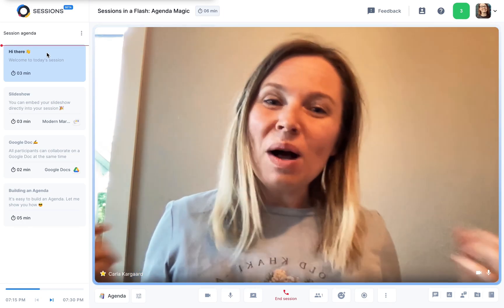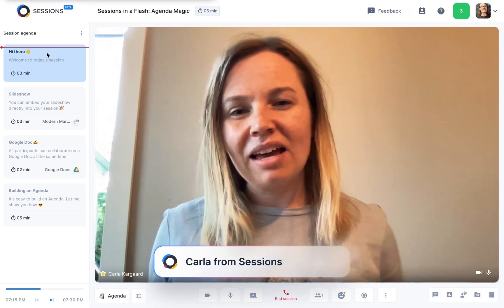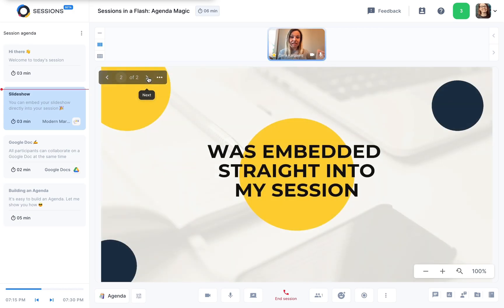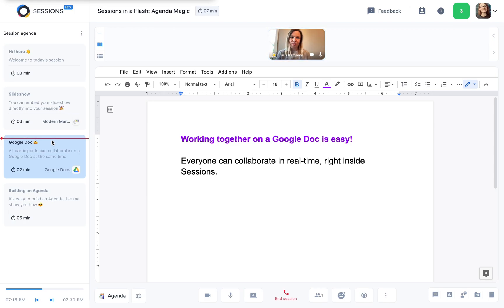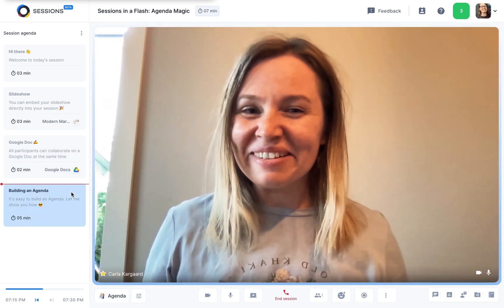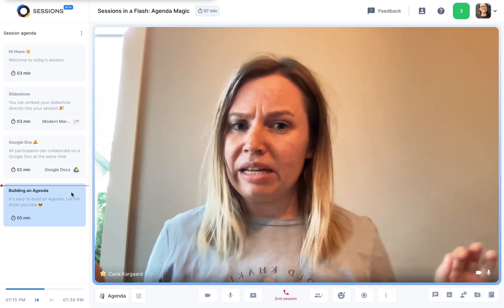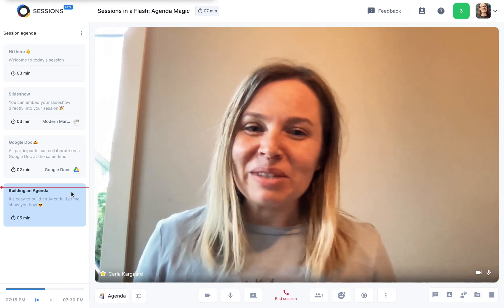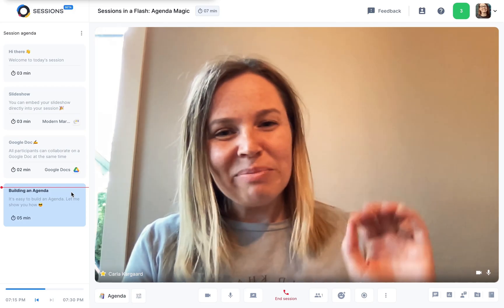Sessions in a Flash: Agenda Magic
In this episode of Sessions in a Flash, Carla shows you how to make the most of the interactive agenda, a game-changer for all your online and hybrid sessions. Try it out yourself, for free

Sessions makes the most of your time. It turns pointless meetings into engaging, efficient & neatly organized sessions that always deliver a clear outcome. With Sessions, you can:
📋 Control your session flow. Tired of conversation hijacking? Or not finding your files? Add structure to your session with interactive agendas that embed the apps or documents you need for every key moment.
🎯 Focus on 1 single context. In meetings, you always open dozens of different apps and tabs. Sessions brings them all together into a single browser window.
🚀 Skyrocket engagement. In meetings, participants lose attention easily. Sessions has everything embedded: real-time collaboration with questions, reactions, roles, notes, chat, polls and all your favorite apps, including Google Docs, Miro, Canva, Mentimeter and many more.
🔎 Find anything from your past sessions: Cloud recordings, agendas, docs, links, videos, presentations, spreadsheets, files, participant lists, chat history, notes, and other valuable resources.

🕸️ Bring all your favorite tools into Sessions for a seamless experience. Find out more about our most popular integrations:
Discover all Sessions integrations, including Miro, Slido, Airtable, Twitch, YouTube, Vimeo, Figma and others on the Sessions Help Center

Sign up to Sessions and get access to our exclusive Slack community

📕 Also, take a look at our Notion to see a glimpse into our Product roadmap, along with useful links to all our releases